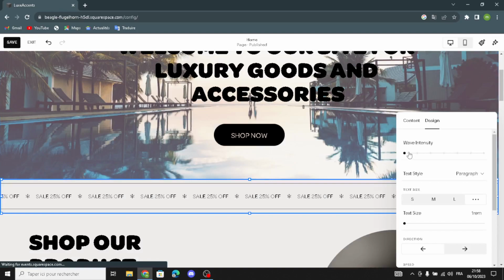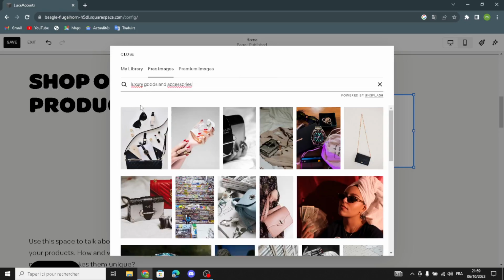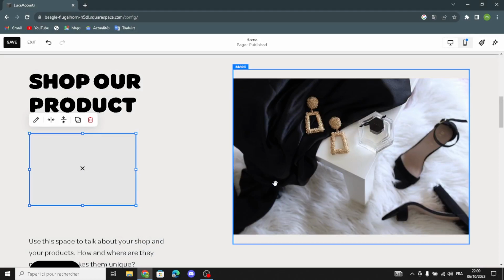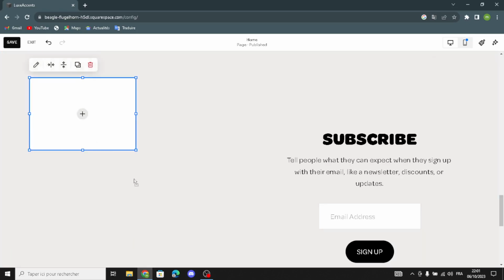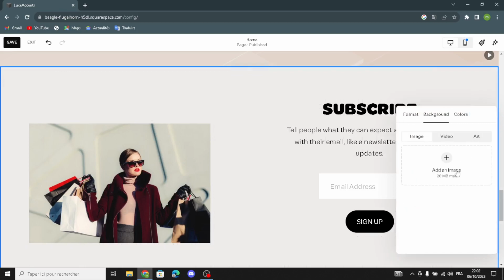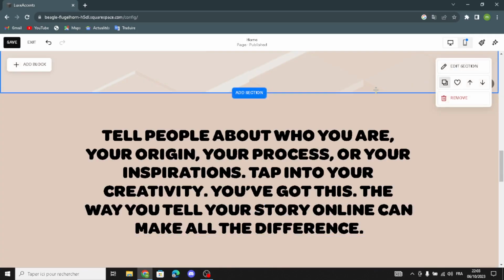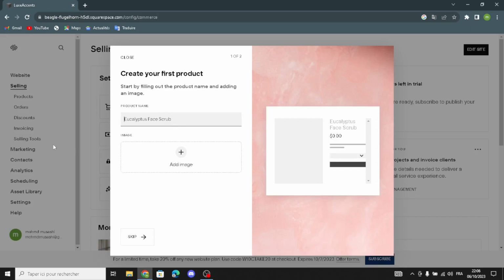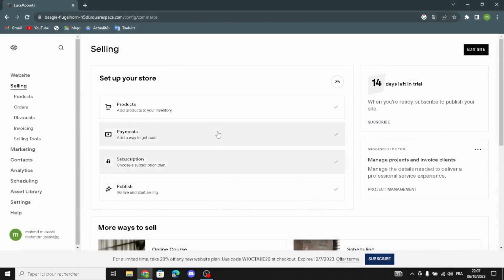How to Build a Professional Luxury Goods and Accessories E-commerce Website on Squarespace PART 2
in this video we discuss :

Explore the detailed process of creating a sophisticated e-commerce platform specifically tailored for luxury goods and accessories using Squarespace. Uncover the unique design elements, branding strategies, and essential features needed to elevate your online presence in the luxury market niche.